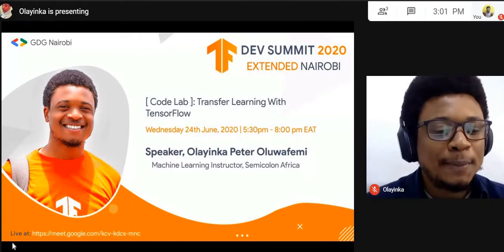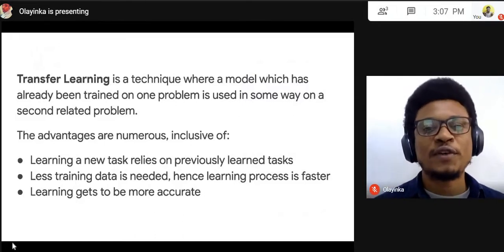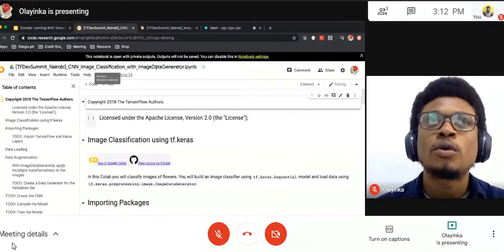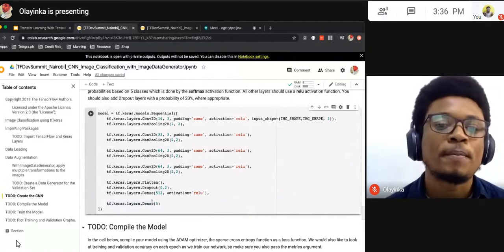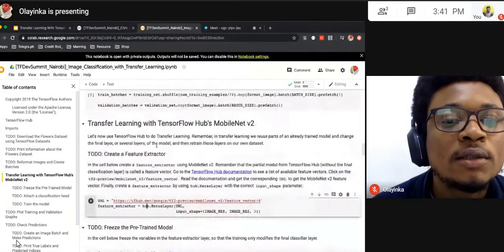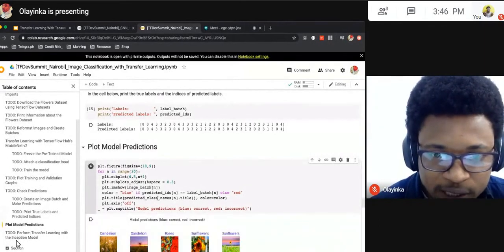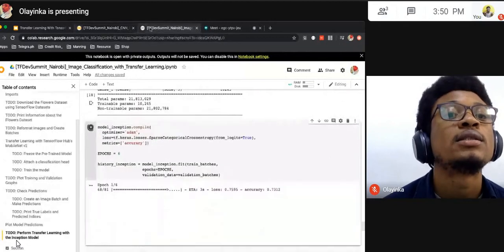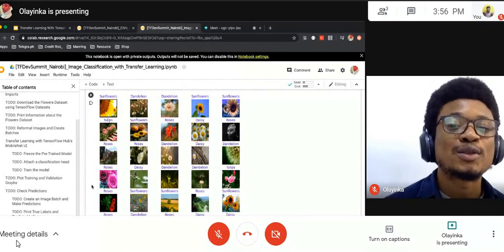[ ON AIR ] Transfer Learning with TensorFlow with Olayinka Peter Oluwafemi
Join us for The Tensorflow Dev Summit Nairobi 2020!

Do you want to learn how re-use Powerful Tensorflow Models? Join OLUWAFEMI, from GDG Lagos, as he takes you through a Transfer Learning Codelab with TensorFlow.

Olayinka Peter OLUWAFEMI is a Machine Learning Instructor at Semicolon Africa. He also co organizes GDG Cloud Lagos